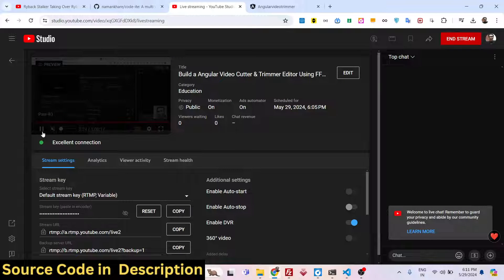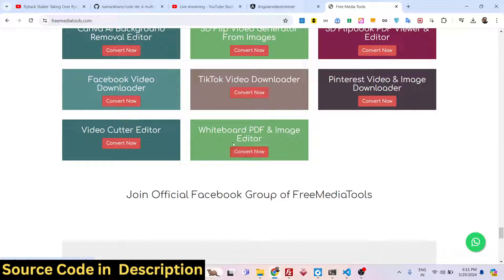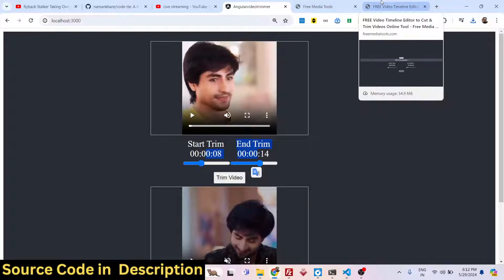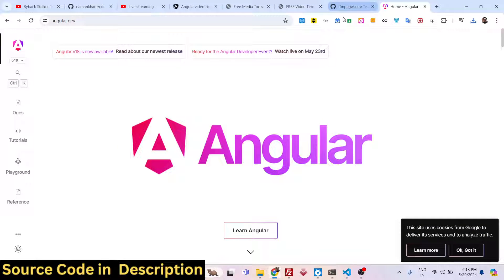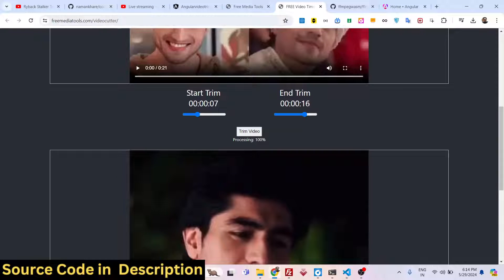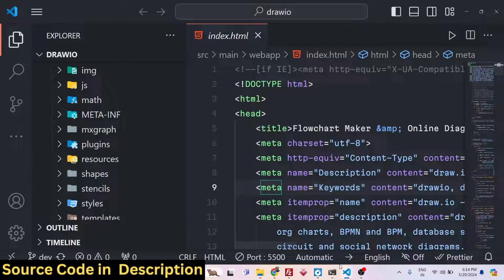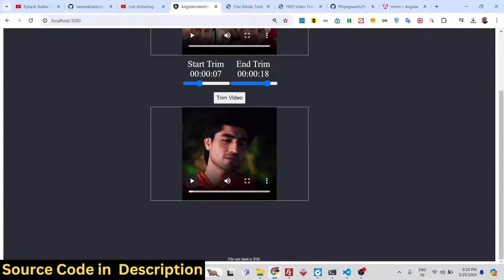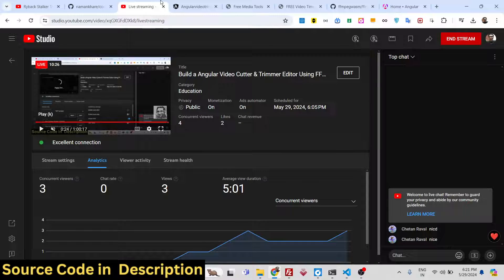Build a Angular Video Cutter & Trimmer Editor Using FFMPEG WASM in Browser Using TypeScript